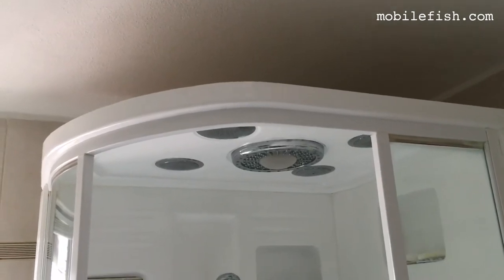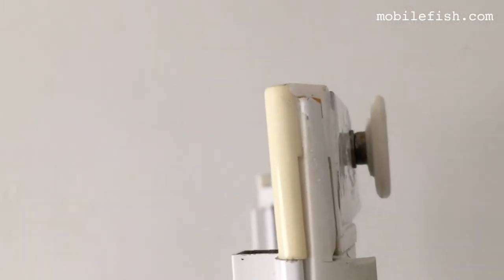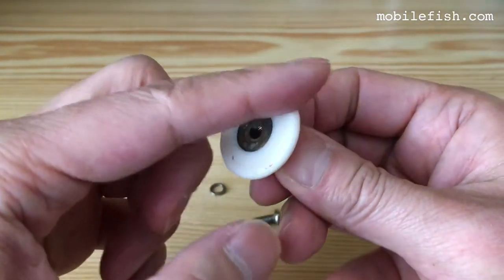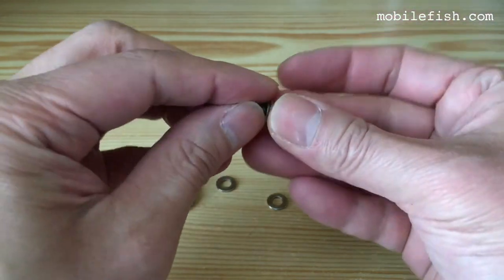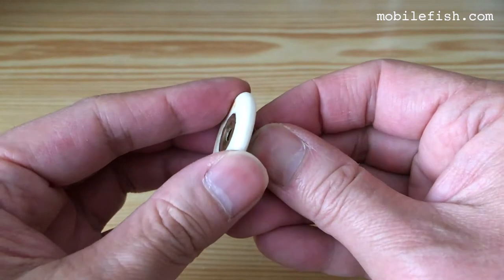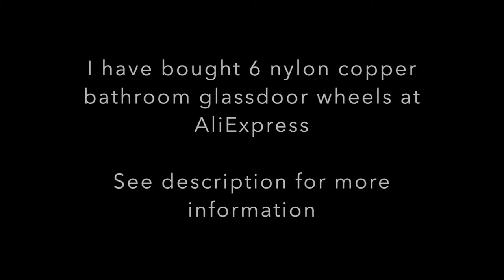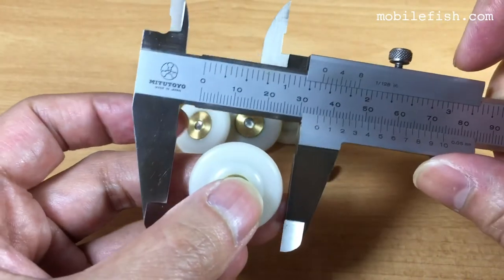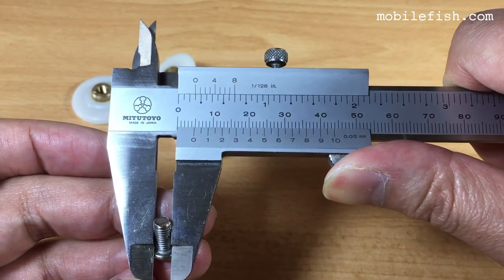The nylon copper bathroom glassdoor wheels from AliExpress.com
The nylon copper bathroom glassdoor wheels:

Type:  YSL 10-28
Roller diameter: 28 mm
Screw diameter: 4.8 mm
Screw length: 9.2 mm